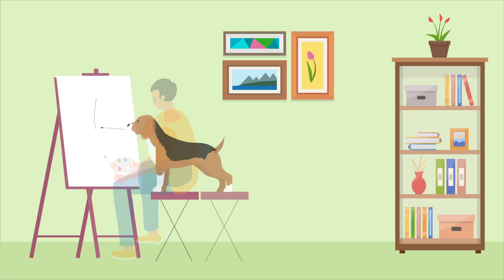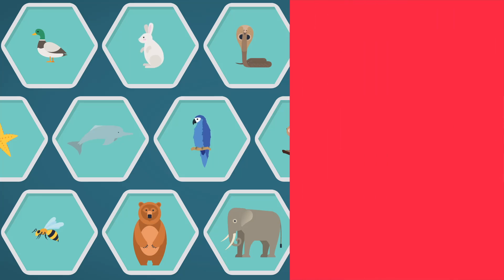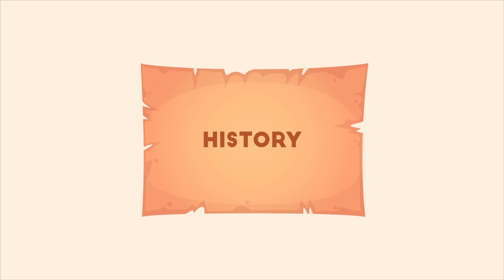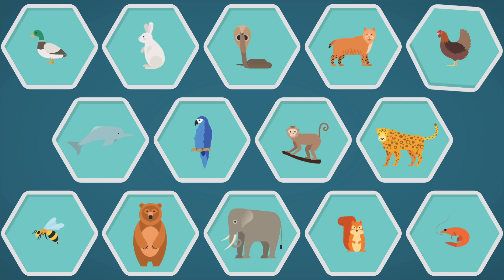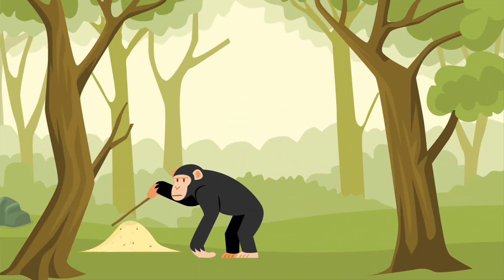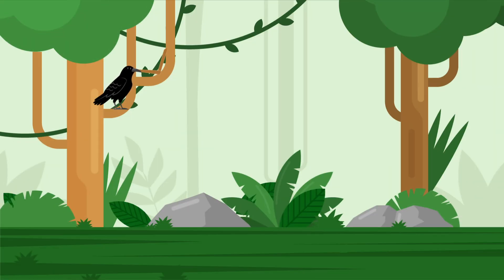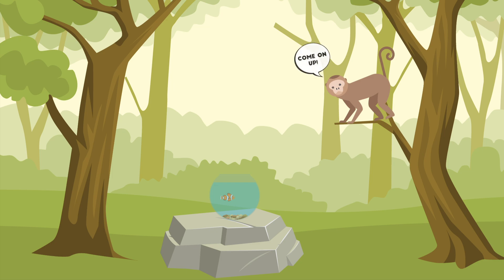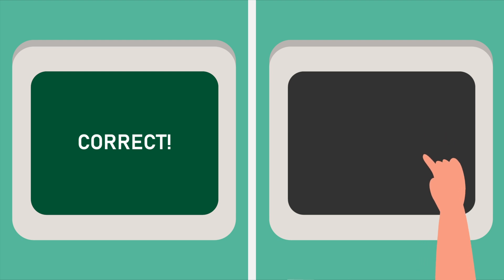Animals Are More Intelligent Than We Realize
Humans are the most intelligent animals on Earth. At least that's what we think. We are, after all, smart enough to figure out and do the things that no other animal can do quite alike, right? We can think, learn, remember and make decisions. But what if I tell you that animals are like us and can do all that we can do. We know now that Insects can recognize faces, Dolphins give names to each other, and Elephants even mourn their loved ones after their death.

How are animals more intelligent than we think? How do they compare to Human Intelligence? Do they have thoughts or beliefs? Are they even aware of themselves?

Music Credits -